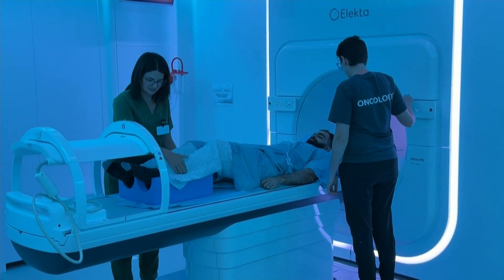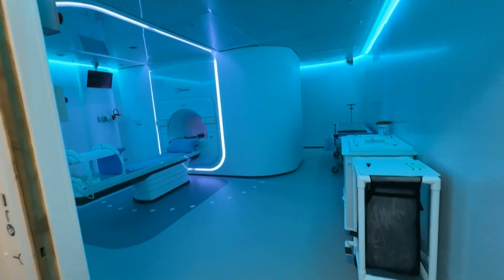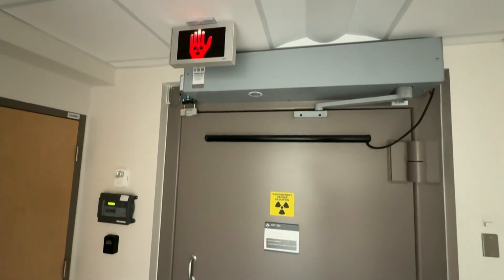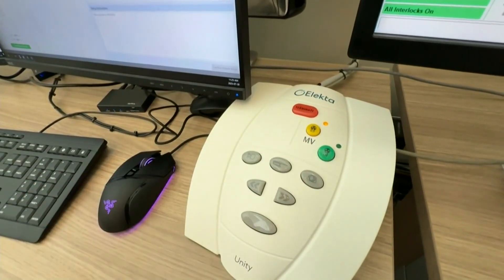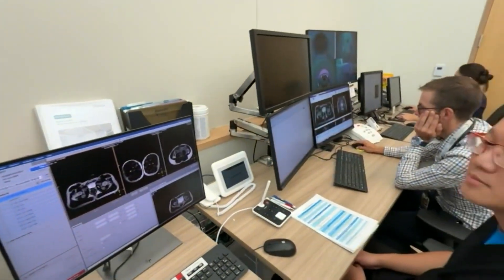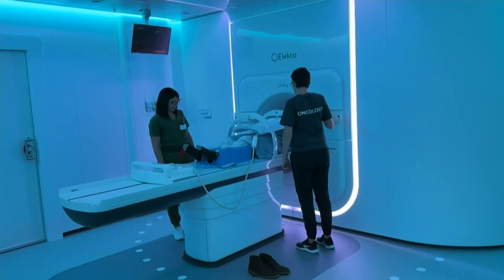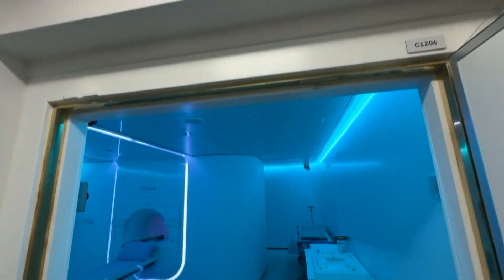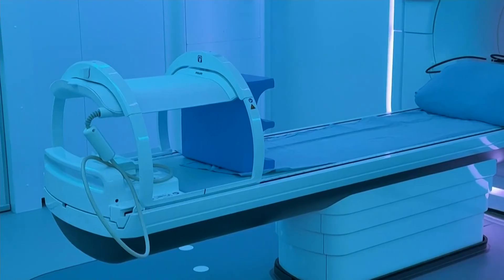New technology at Ottawa Hospital helping cancer patients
A $10-million MR-Linac machine at the Ottawa Hospital is revolutionizing cancer treatments. CTV’s Peter Szperling reports.